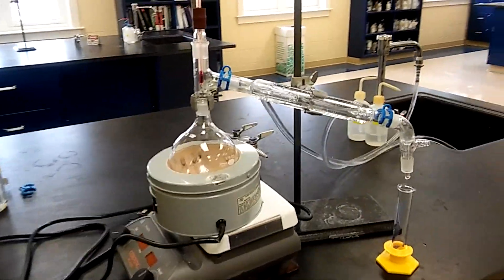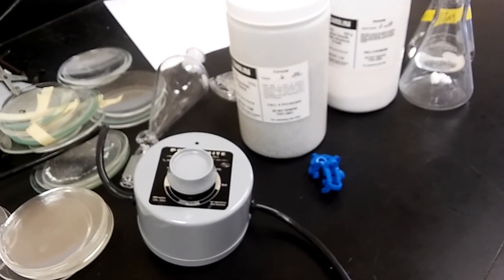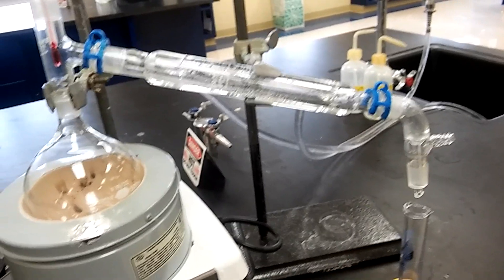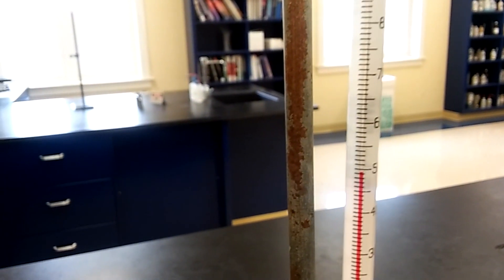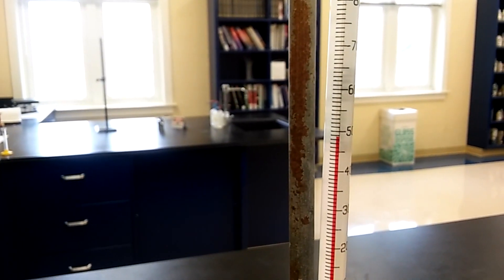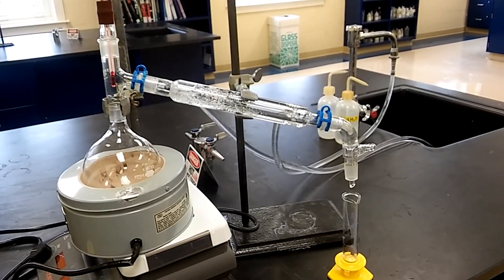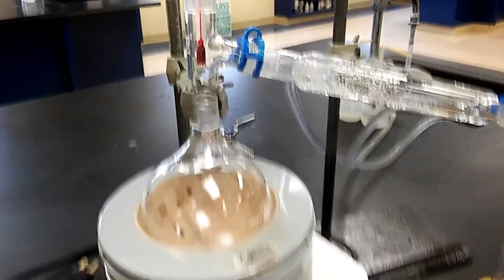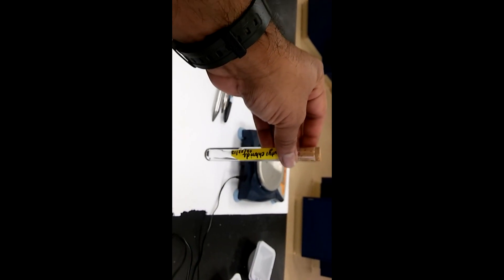Synthesis of t-butyl chloride (part 3)